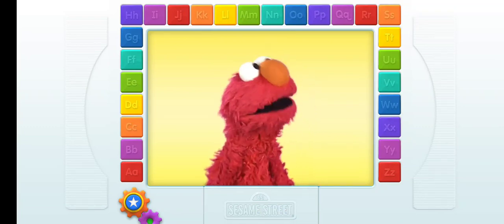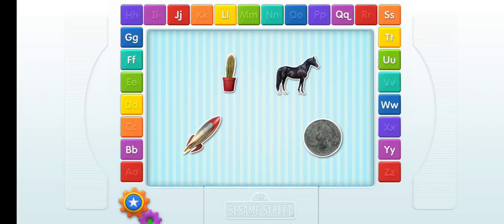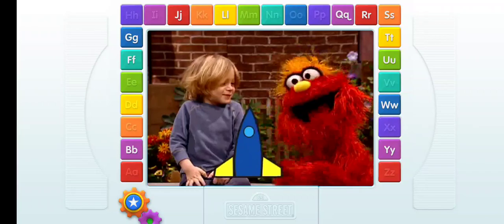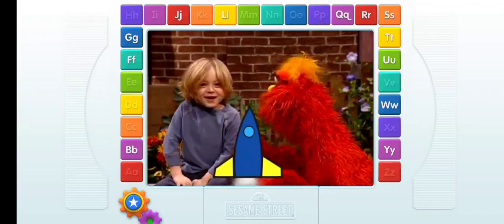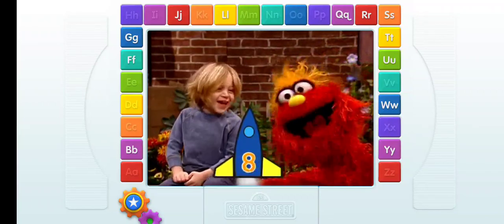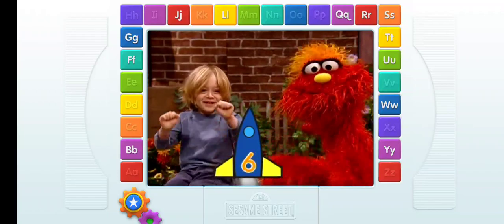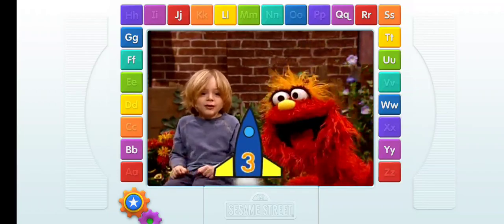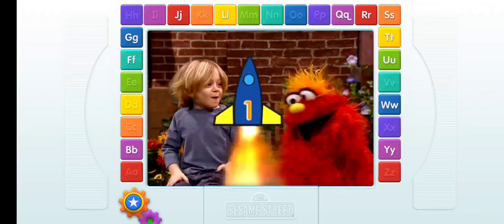Trying to find Rocket (Read Description Please)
Note: Sorry because when I pressed R for the 1st one I accidentally press it to go to another letter. And then, I kept finding letter R, and then I found R, then when it switched to the 4 stuff that starts with the letter R, then I closed the app, then, I kept on going to find Rhinoceros, and last I started the video again!